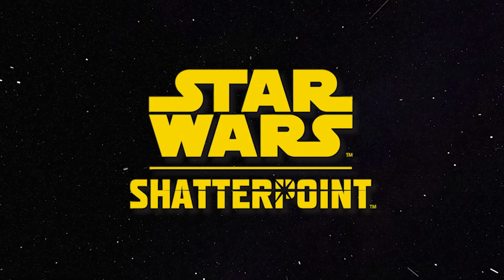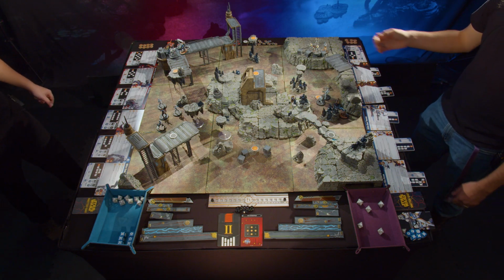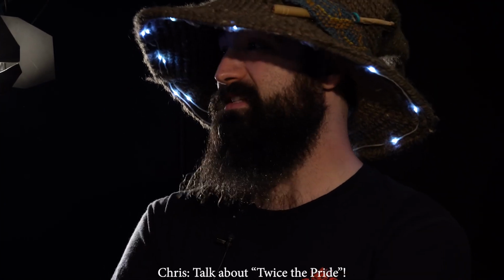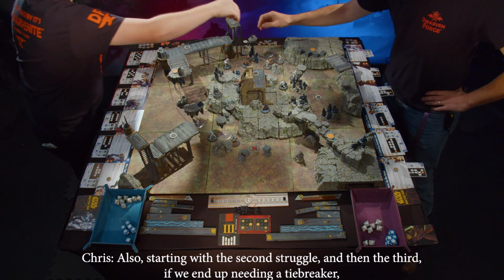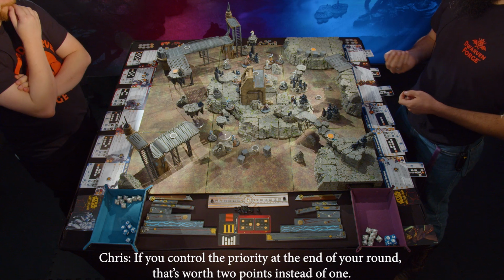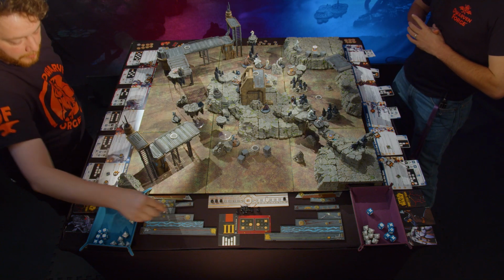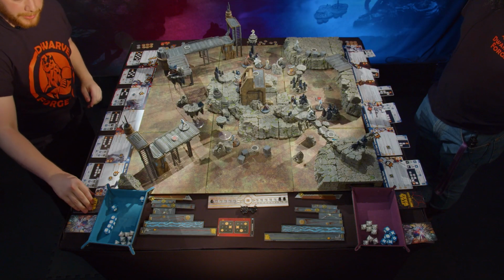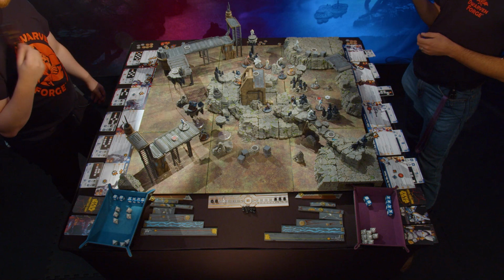Forge Report, Ep. 3: Star Wars Shatterpoint (Dooku/Anakin vs. Obi-Wan/Luminara)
It's Obi-Wan vs. Anakin (and also Dooku's there) as we crack into the new Star Wars skirmish game!

Thanks again to Asmodee for sending us our first sets so we could start on this journey!

Starring Tyler Ankenman and Miles Neuvirth
Produced by Sylvea Suydam
Directed by Chris London
Cameras Operated by Casey Carbone and Sylvea Suydam
Edited by Ray Ruiz and Chris London

00:00 Intro
02:55 Squad Introductions
07:37 Struggle 1
47:53 Struggle 2
01:08:33 Struggle 3
01:29:36 Ending